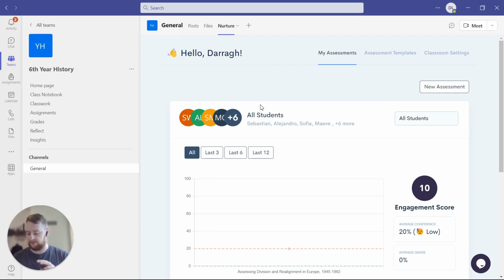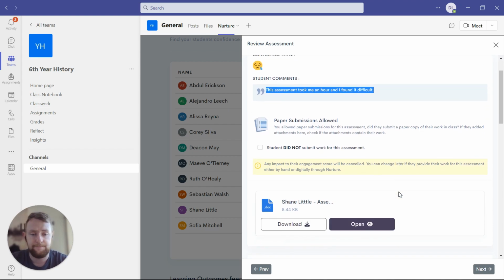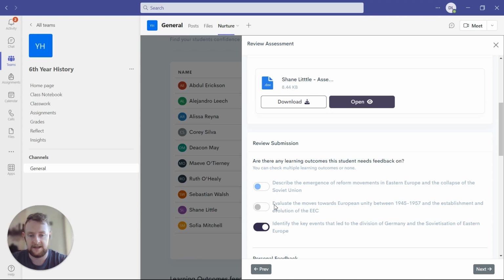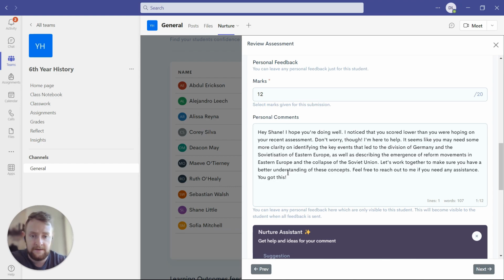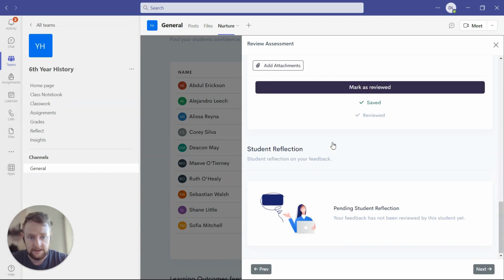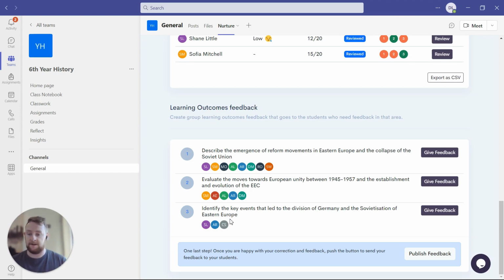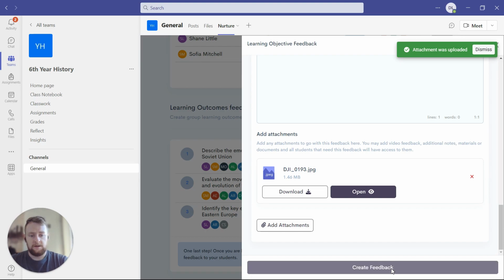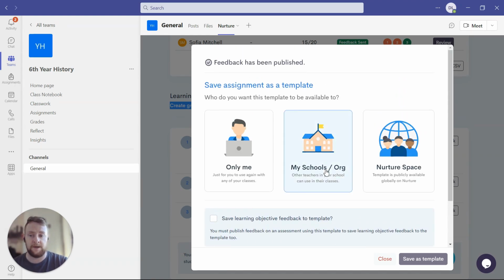5. Create personal feedback with AI and save time with grouped feedback on Nurture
00:00 - Introduction
00:53 - Nurture after one student has submitted work
02:20 - Personal feedback with AI
10:26 - Group level feedback
15:28 - Publishing feedback to all students
15:47 - Student reflection type